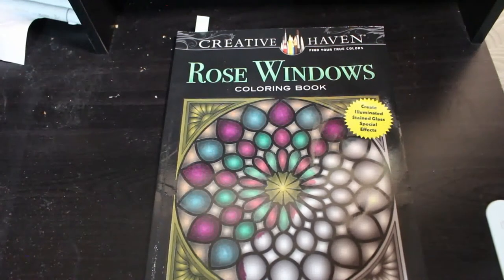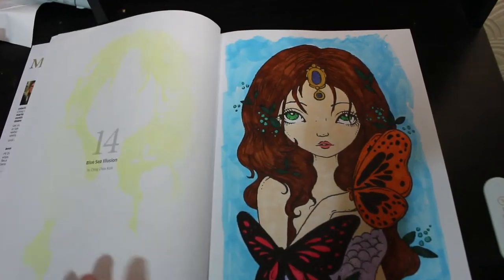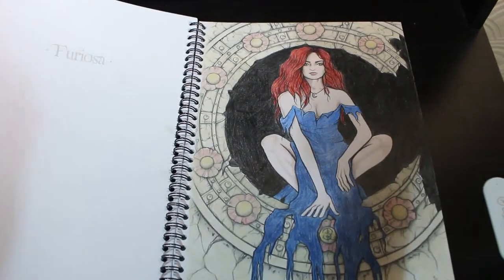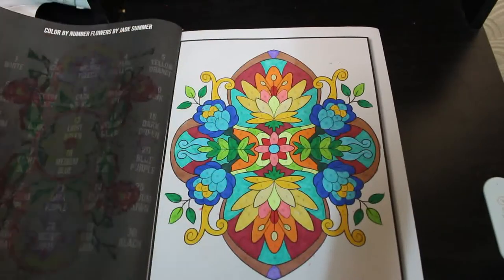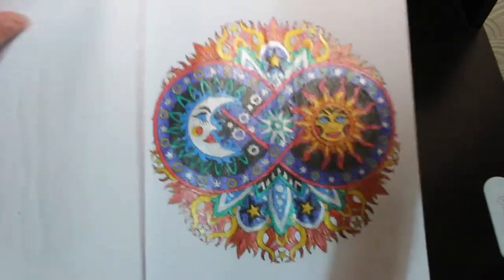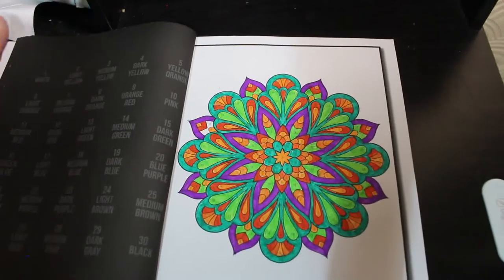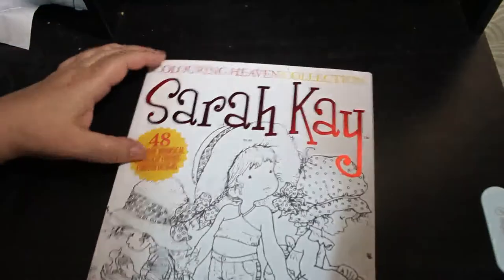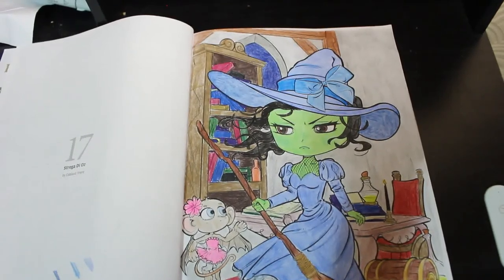May Completed Pages